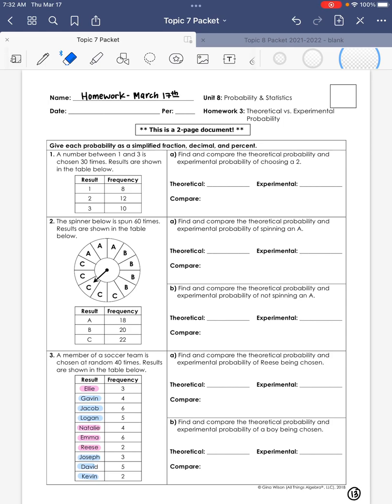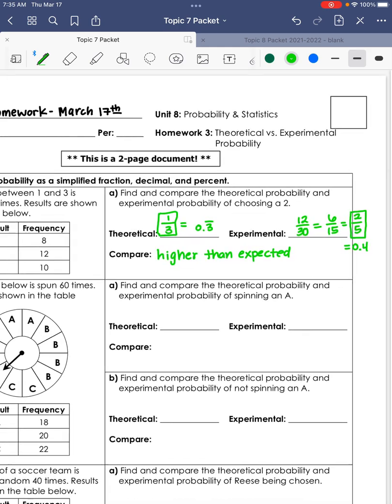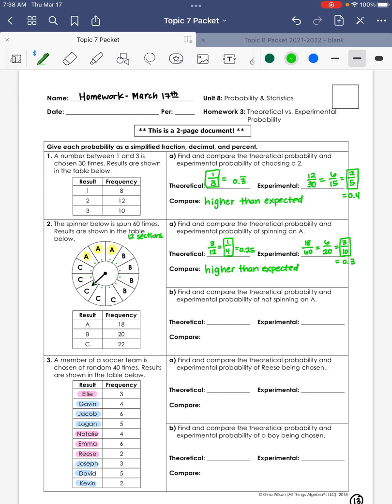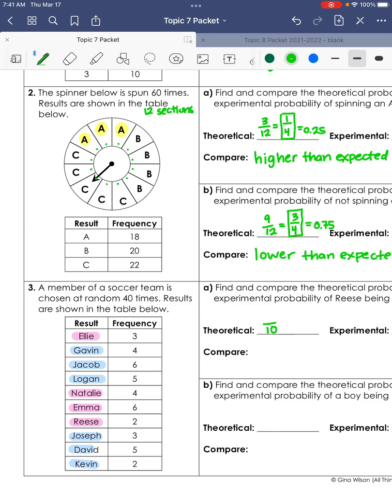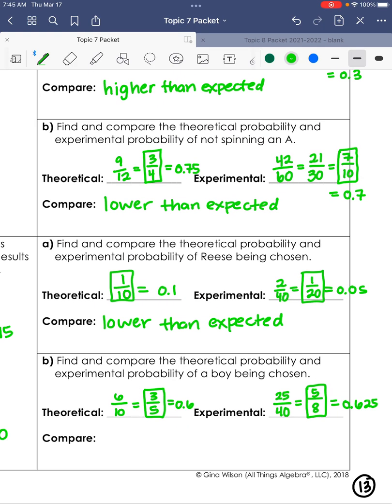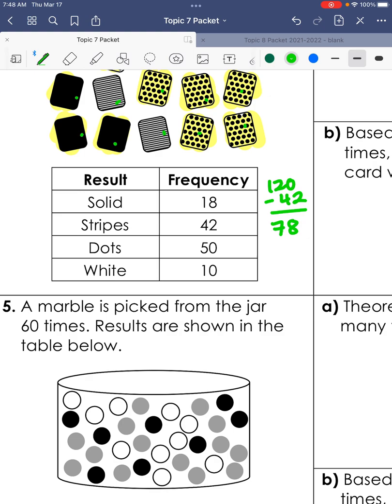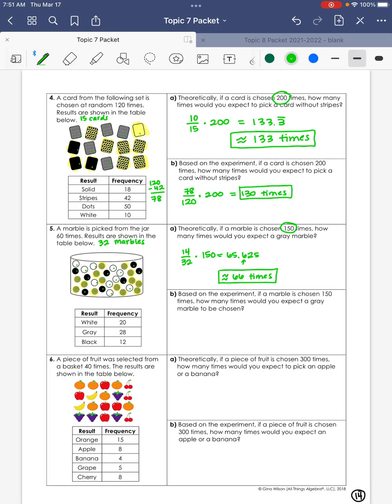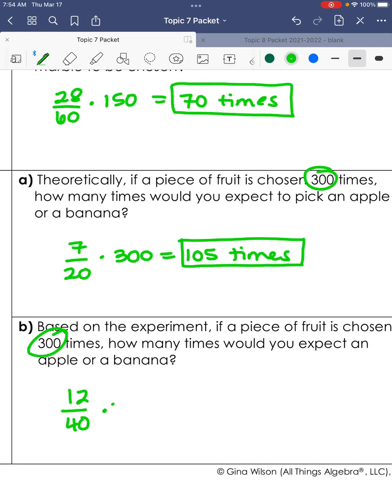March 17 Homework Answer Key